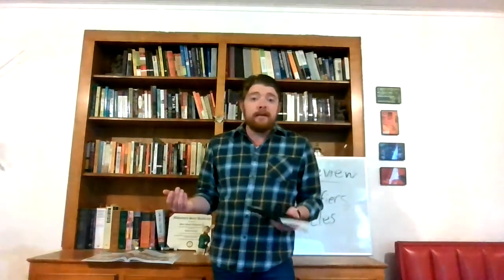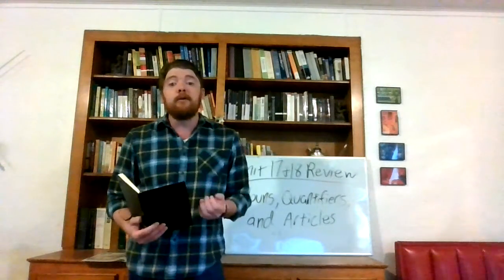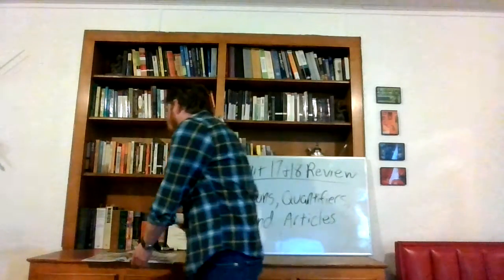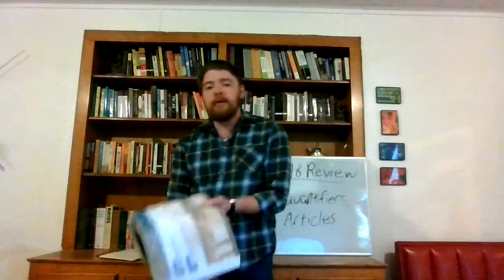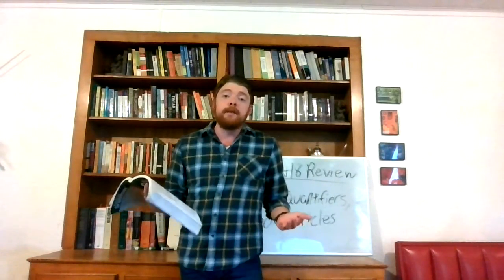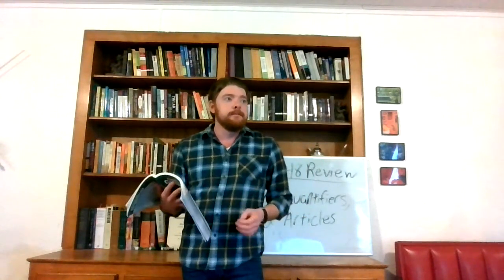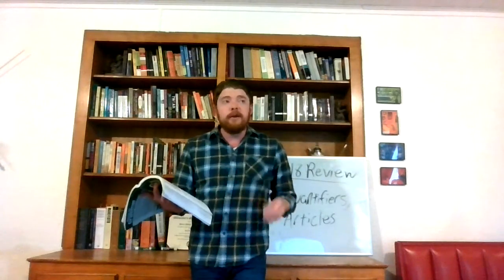Unit 17&18 Review